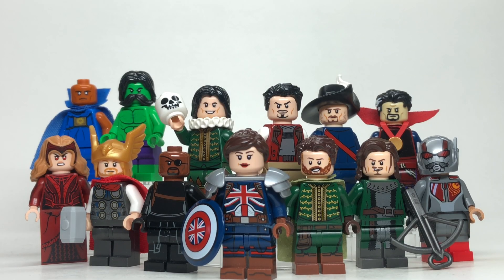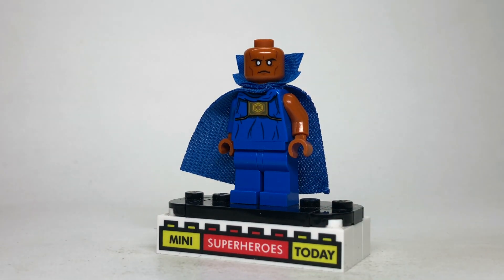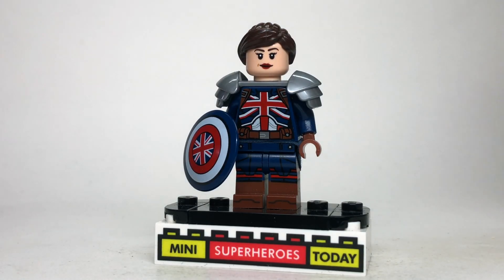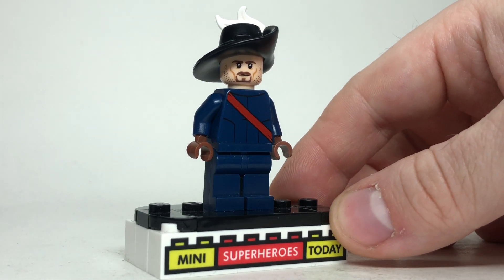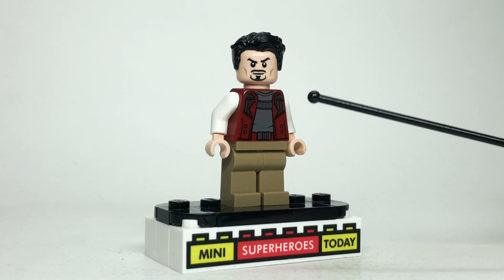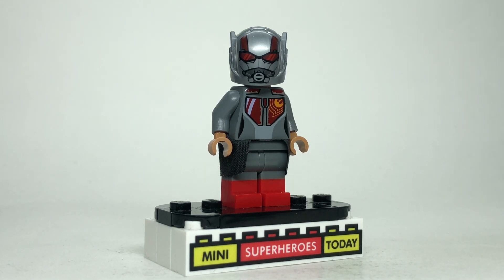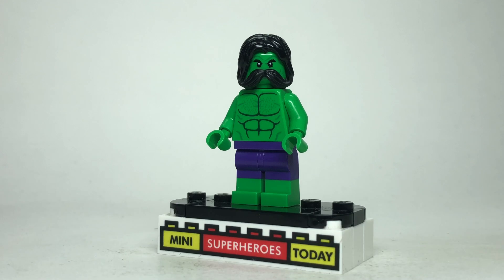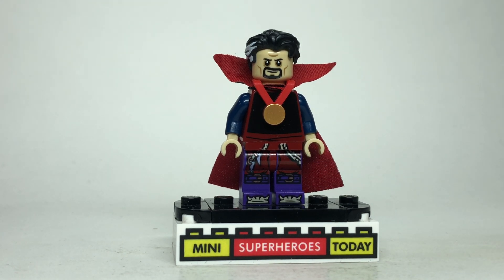LEGO Marvel WHAT IF "The Avengers Assembled in 1602" (S2E8) Custom Minifig Showcase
In this video, I'll show you how to build LEGO Minifigures of the main characters from Marvel's What If Season 2, Episode 8: What If the Avengers Formed in 1602! This will include Captain Carter, Thor, Rogers Hood, Tony Stark, Loki, Scarlet Witch, and MORE!